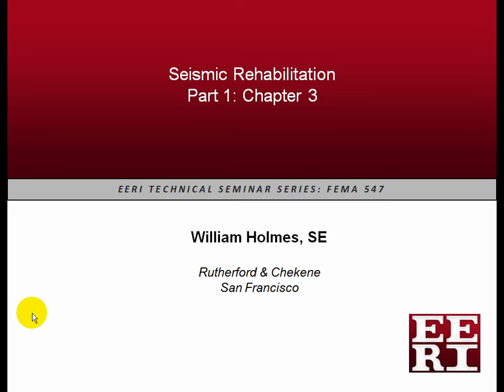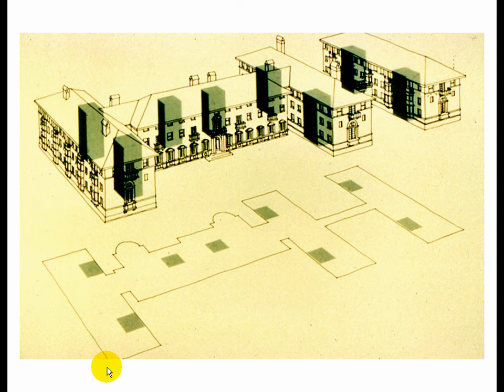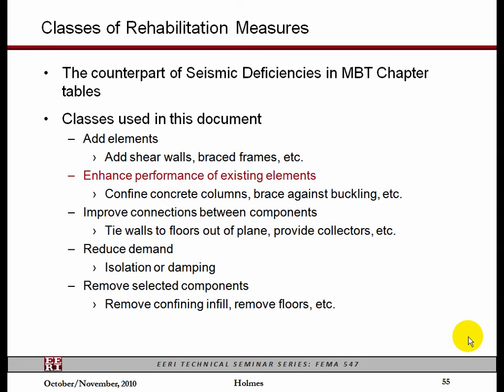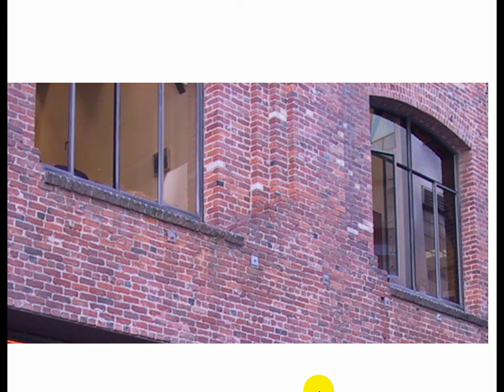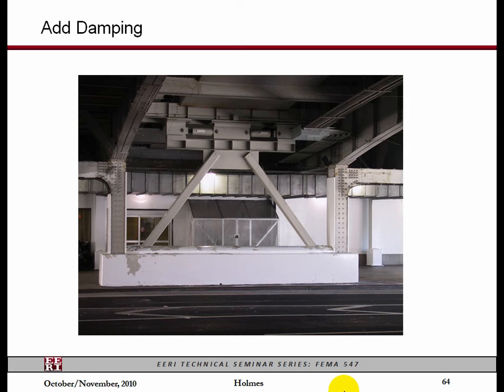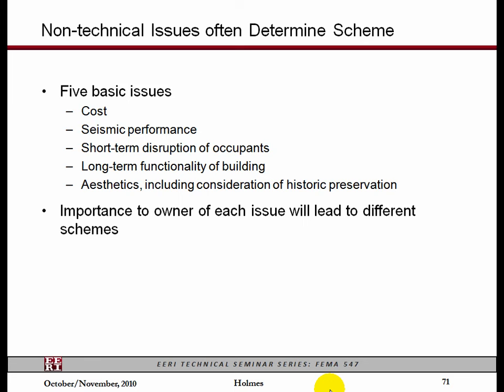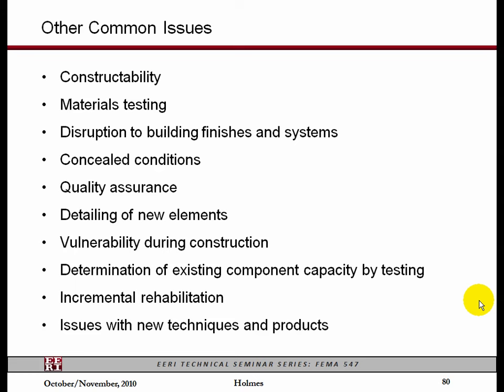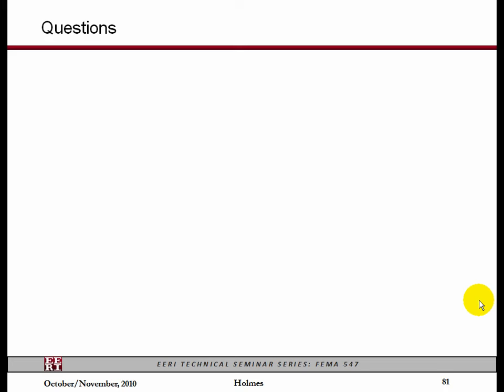FEMA 547: Techniques for the Seismic Rehabilitation of Existing Buildings: Ch 3-4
This presentation covers:

Chapter 3: Seismic Rehabilitation
Chapter 4: FEMA Model Building Types

Presented by William Holmes, Rutherford & Chekene

Funding for the technical seminar is provided under a cooperative agreement (EMW-2009-RC-51-K008) with FEMA/US Department of Homeland Security.